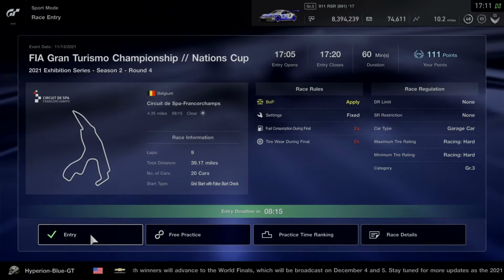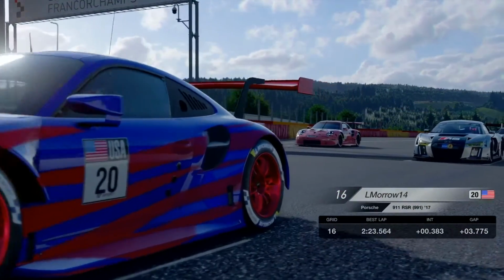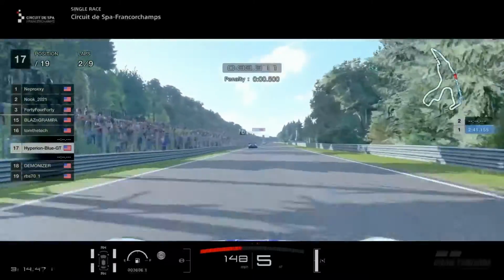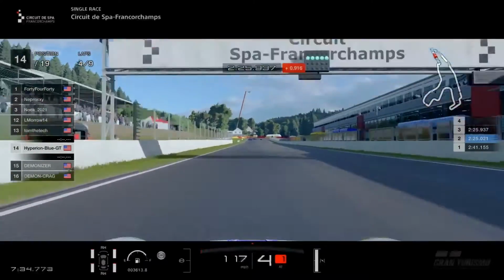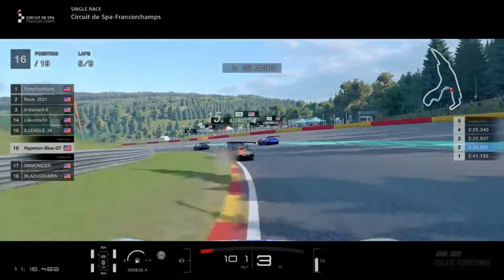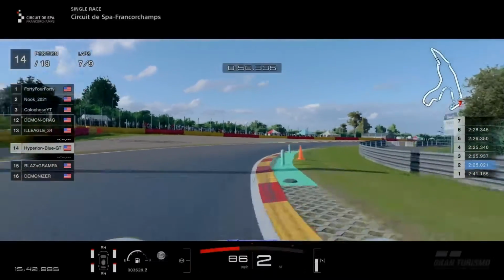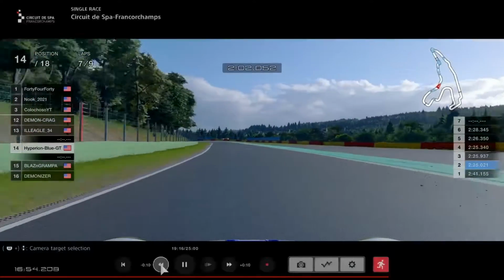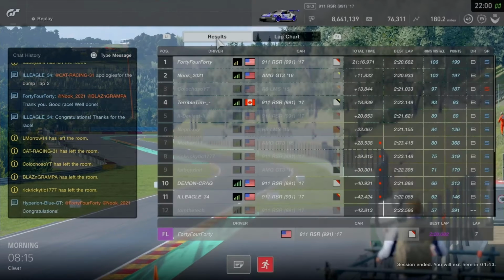Gran Turismo Sport: Nations Cup 2021 Exhibition Series - Round 4 Circuit de Spa-Francorchamps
Round 4 at Circuit de Spa-Francorchamps for the Gr.3 Cars by having a Selection with German Race cars like Audi, BMW, Mercedes-Benz, And Porsche will take 9 Laps by doing a replay to see some moments around the track for a 24 Minute Race.